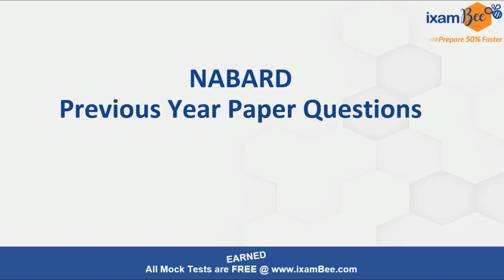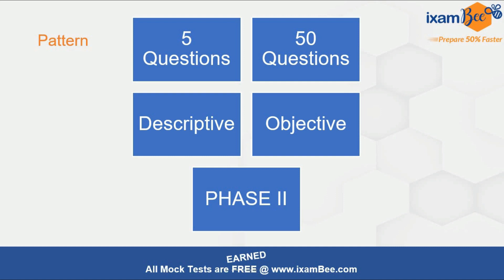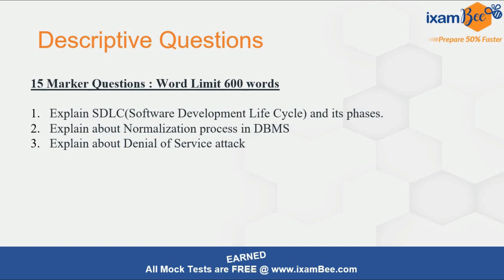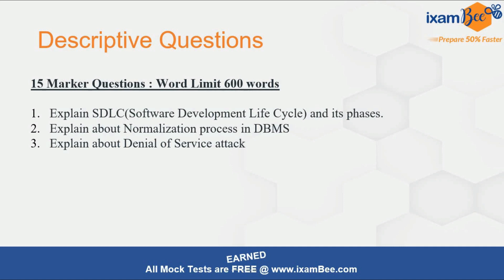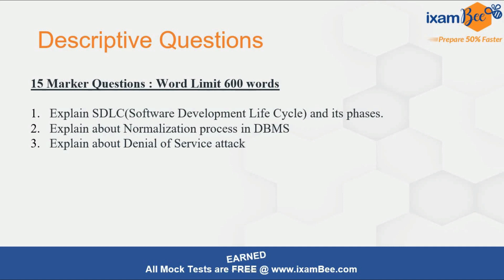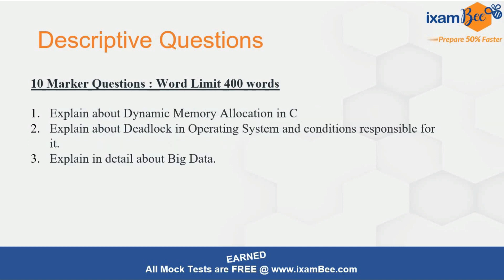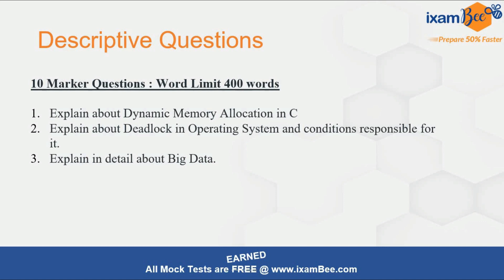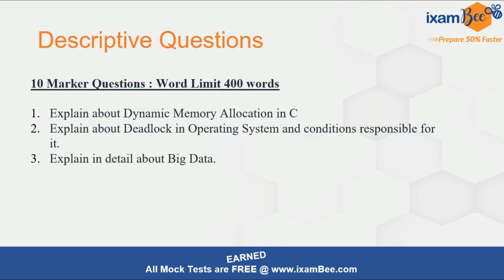NABARD IT 2023 || NABARD IT Descriptive Previous Year Paper PHASE II 2022 || By Jayanti Mam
Dive into the NABARD IT Descriptive Previous Year Paper of PHASE II 2022 with Jayanti Mam in this illuminating video. Explore the intricacies of the exam pattern, gain insights into effective answer structuring, and discover tips to excel in the descriptive section. Whether you're an IT aspirant or aiming for a comprehensive understanding of the NABARD exam, this video is your guide to success. Tune in for an in-depth analysis of the paper and valuable preparation strategies.